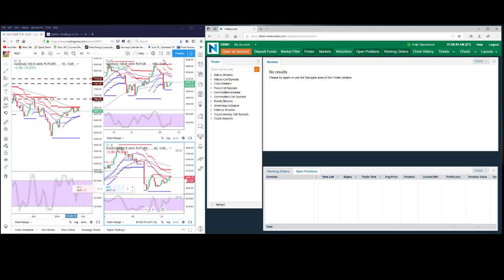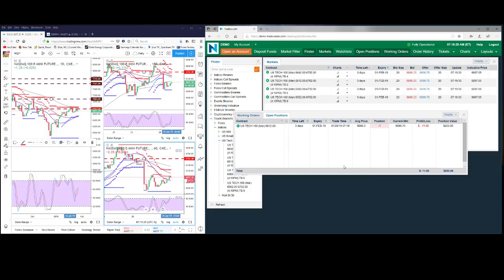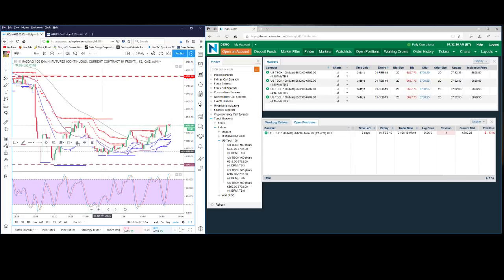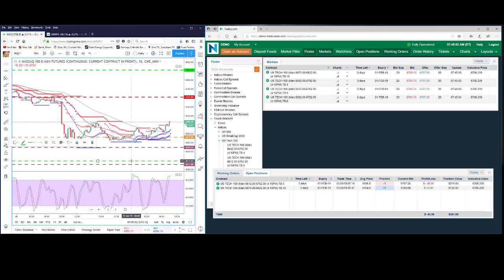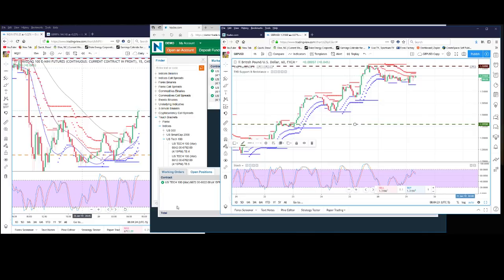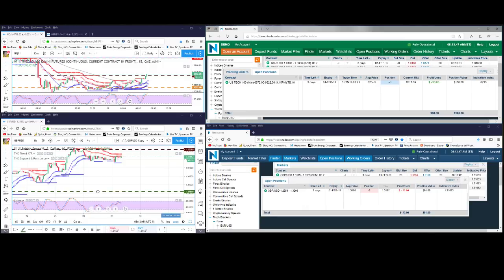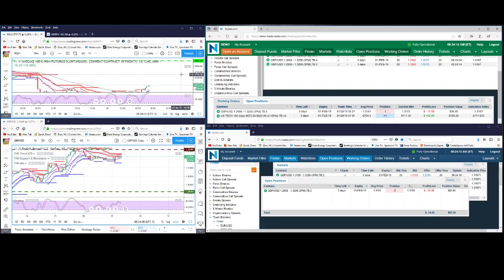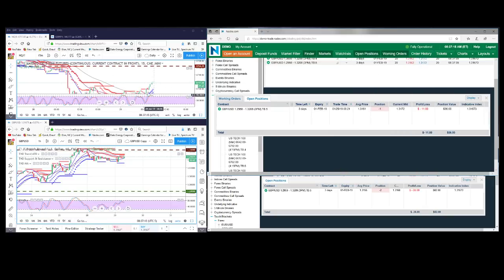How to Trade Nadex Touch Brackets for Futures and Forex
In this video, Gail Mercer shows how to enter and exit the Nadex Touch Brackets in both a demo and live account for trading both futures and forex.